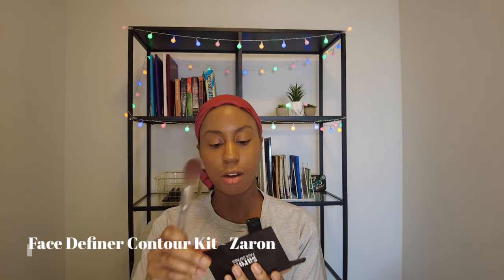My Grad School Application Process/Tips and Tricks to Help With Your Applications! - Chit Chat GRWM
As requested! This is the story of my graduate school application process and how I was finally able to get accepted to the program I am currently in. Hope it was helpful!

My camera:
US:
- creator combo

UK:
- creator combo

Canada:
- creator combo

Ring light and tripod:
US: